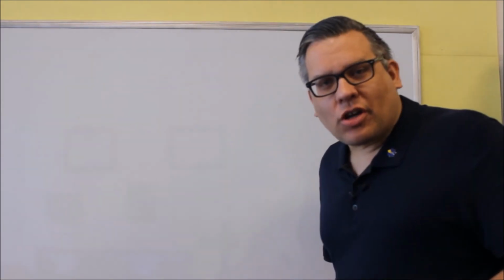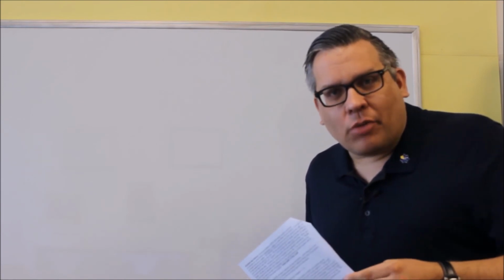MATH 126 Welcome Video Summer